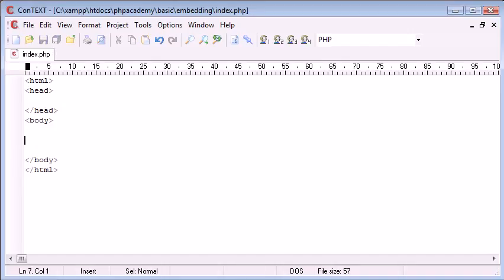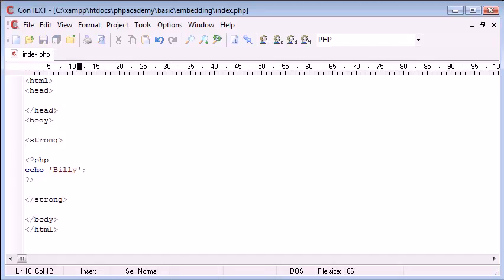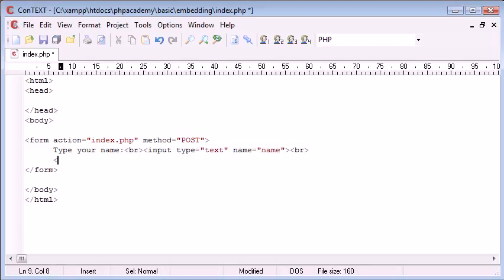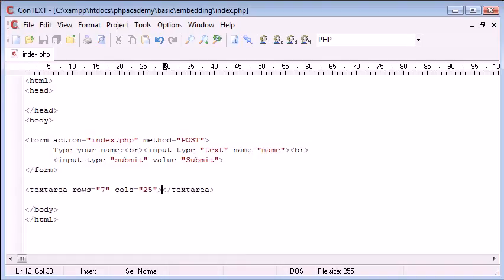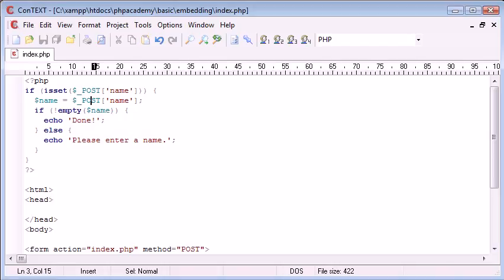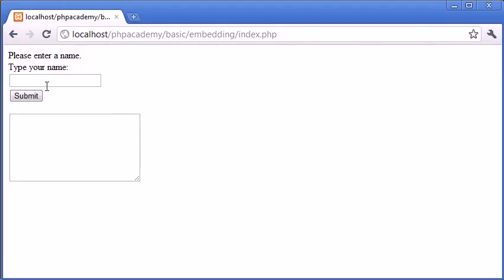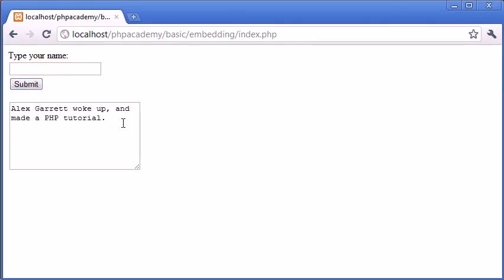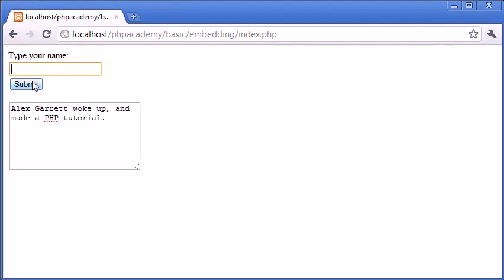Basics of PHP Programming 2016 Tutorial